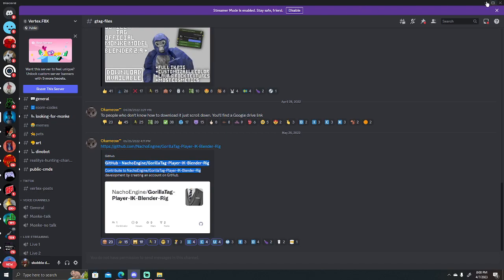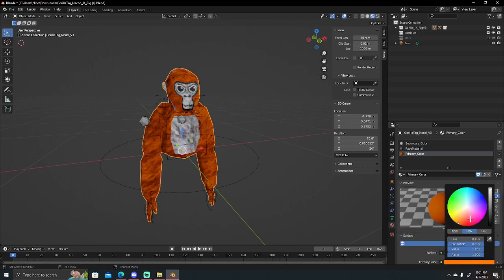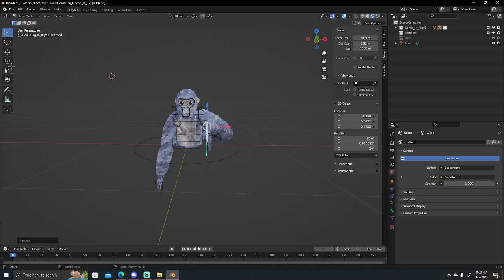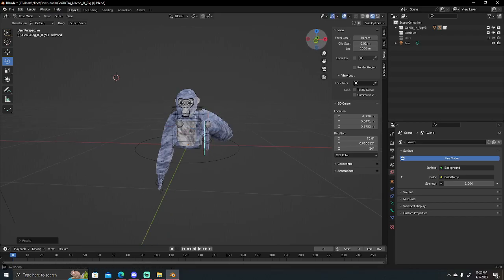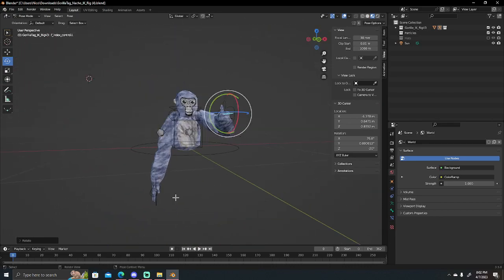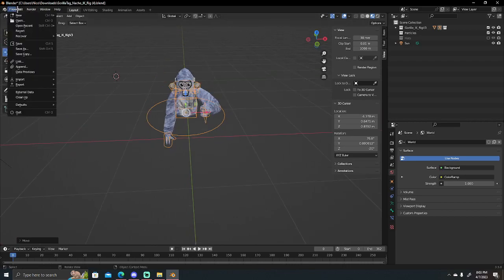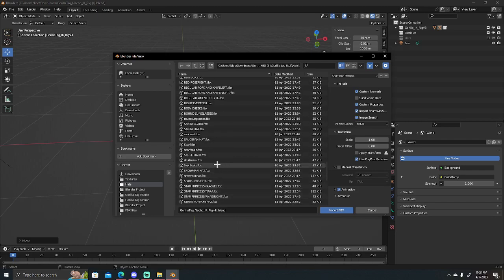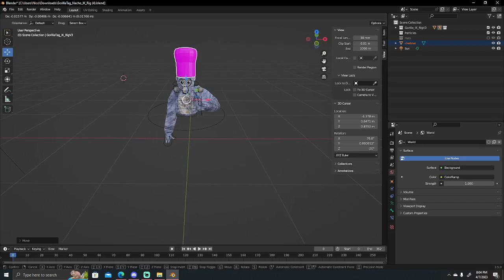How to make a 3D Gorilla Tag PFP